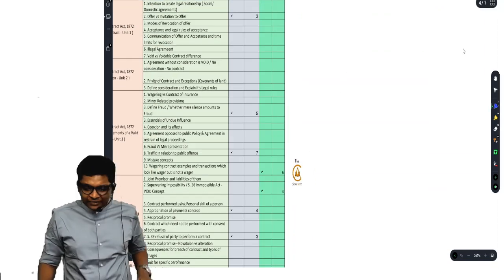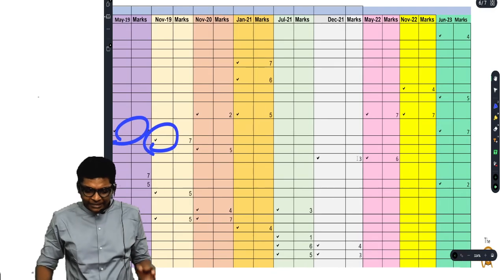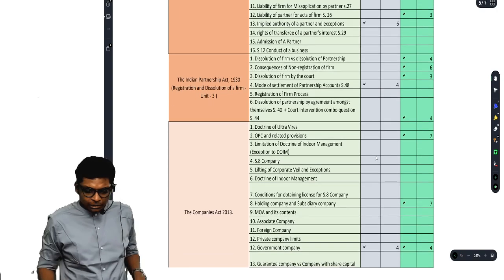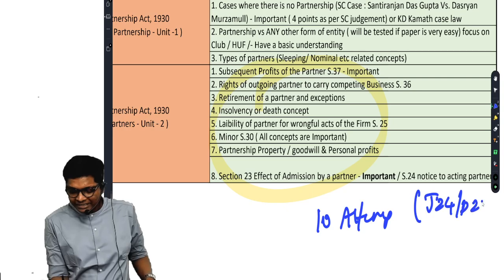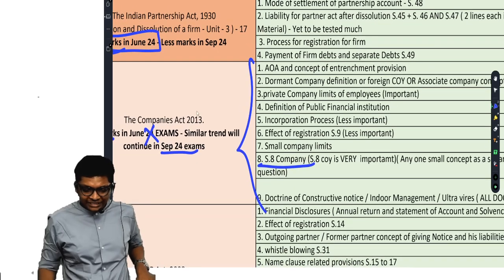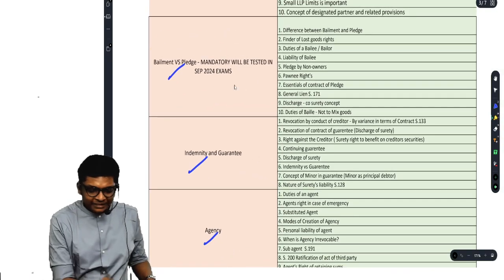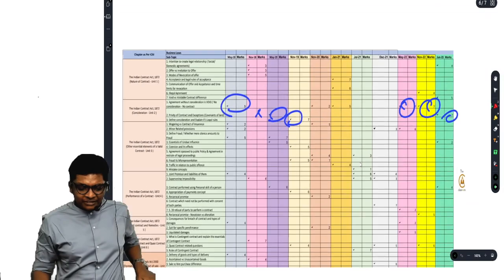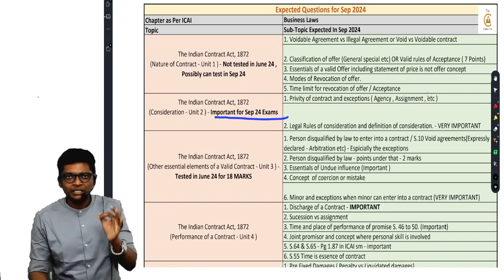CA Foundation Expected Questions - Business law - Sep 2024 Exams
Expected Questions PDF Link Sep 2024